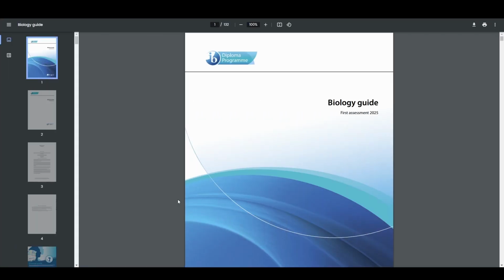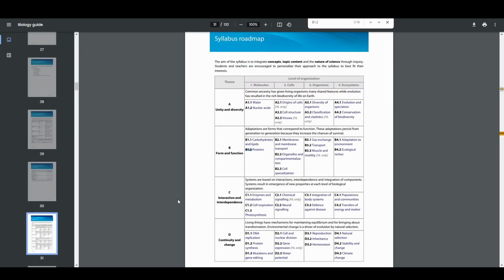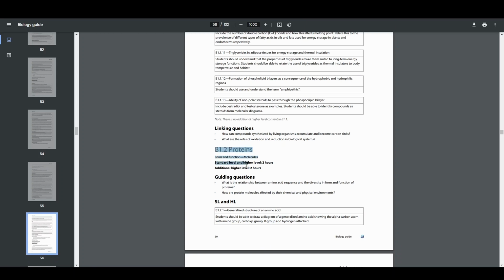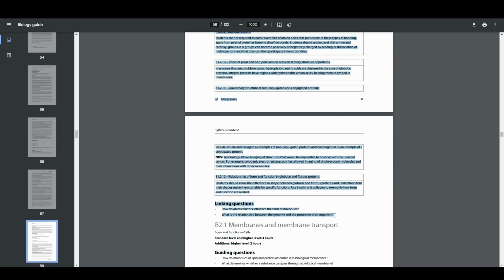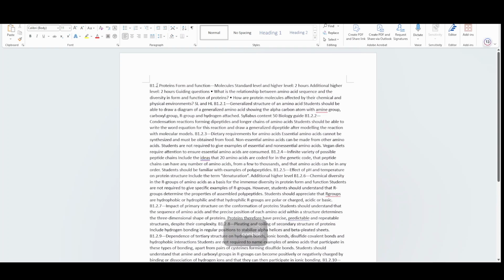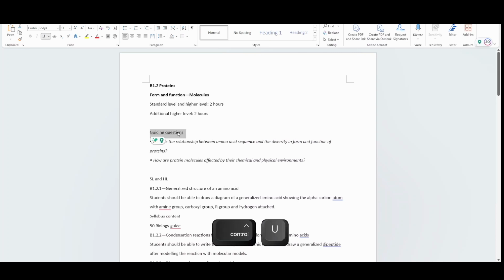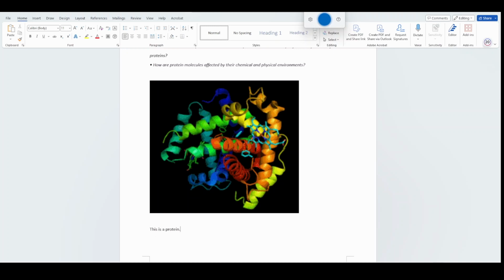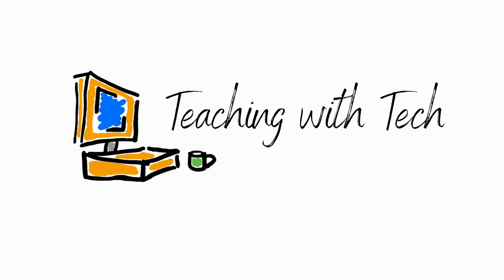2. Type Less, Do More: Keyboard Shortcuts 101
🚀 Welcome to 'Teaching with Tech' – Your go-to series for integrating technology into your teaching routine seamlessly! 🎓

✨ In today's episode, we dive into a treasure trove of time-saving shortcuts that will revolutionize how you use technology in education. Whether you're a seasoned tech guru or just starting out, these keyboard shortcuts are about to become your new best friends! 🌟

🔍 What You'll Learn:

Find Anything Fast: Use the 'Find' feature to navigate documents effortlessly (Ctrl + F).
Copy-Paste Like a Pro: Seamlessly transfer text between documents (Ctrl + C/V).
Format with Finesse: Quickly adjust your document’s formatting (Ctrl + A).
Emphasize Key Points: Bold, italicize, or underline text for impact (Ctrl + B/I/U).
Undo Mistakes in a Flash: Easily correct errors (Ctrl + Z/Y).
Recover Closed Tabs: Instantly reopen browser tabs (Ctrl + Shift + T).
Selective Screenshotting: Capture exactly what you need (Windows + Shift + S).
Effortless Dictation: Turn speech into text with ease (Windows Key + H).

🖥 Whether you're on a Windows PC or a Mac, these shortcuts are incredibly easy to adapt.

📚 Today, we put these shortcuts into action with a practical demonstration: editing a section of the IB Biology syllabus with efficiency and ease.

👩‍🏫 Join me on this tech journey and take your teaching to the next level.